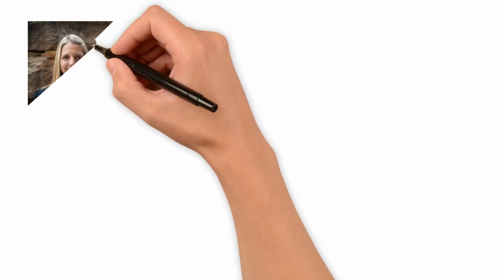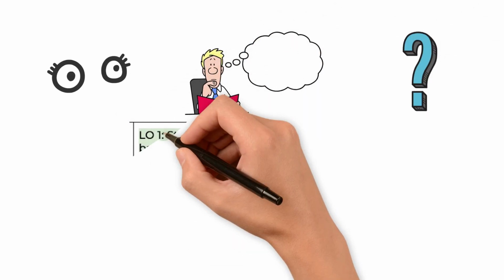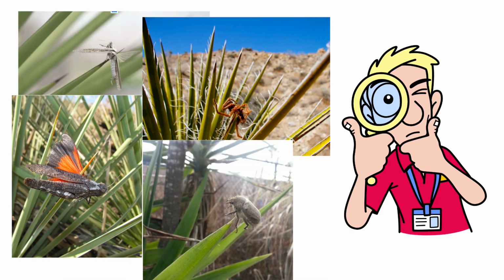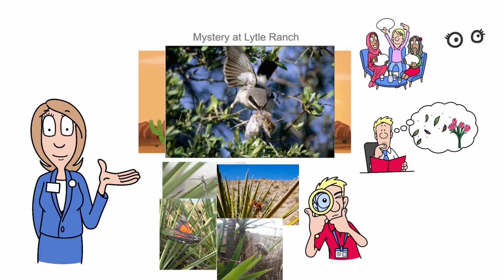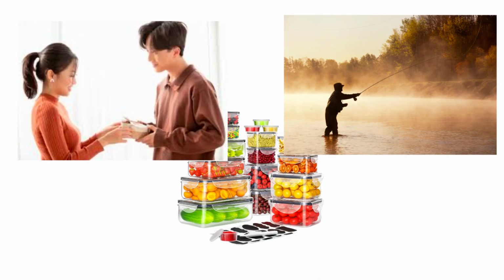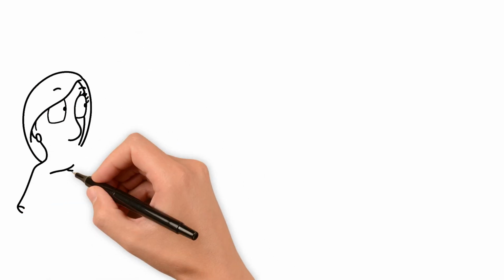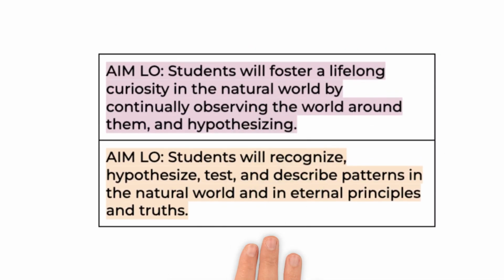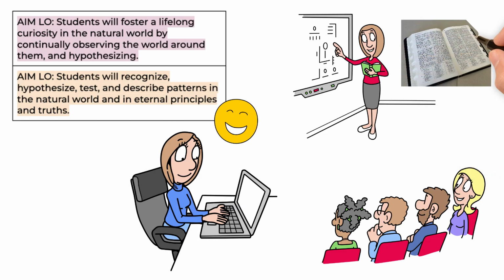Course Structure for life long learning